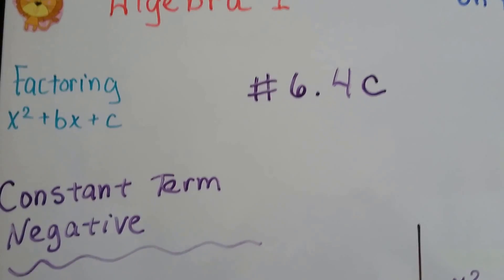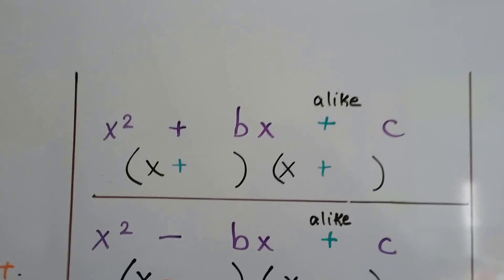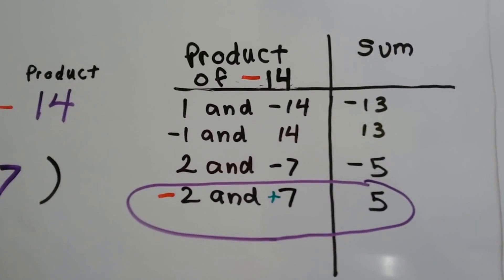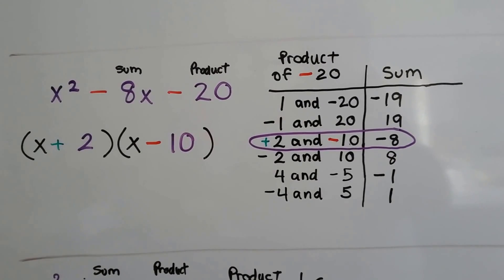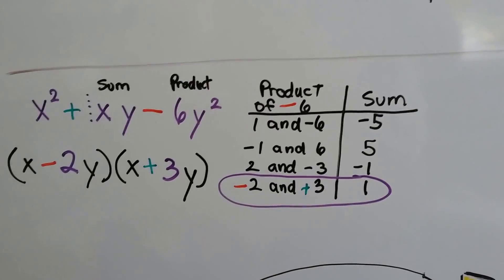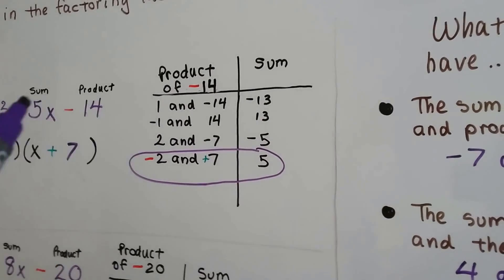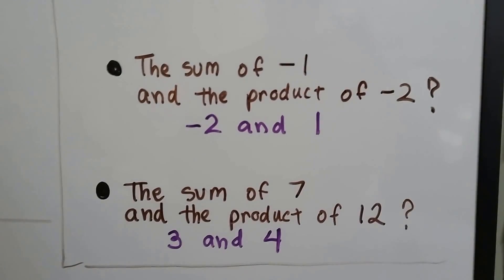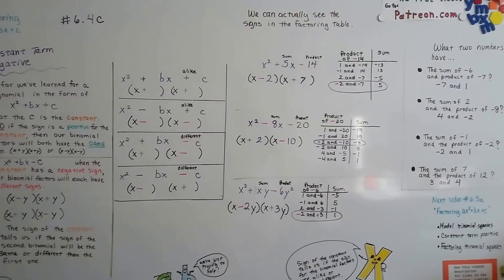Algebra I #6.4c, Factoring - CONSTANT term NEGATIVE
An explanation of how to factor a polynomial when the constant term is a negative. How the sign of the constant tells us if the binomial factors will have the same signs or different signs.    #6.4c